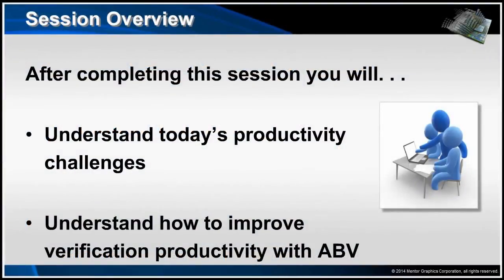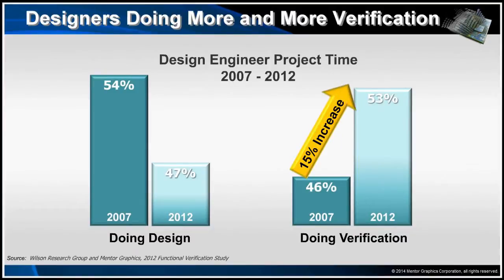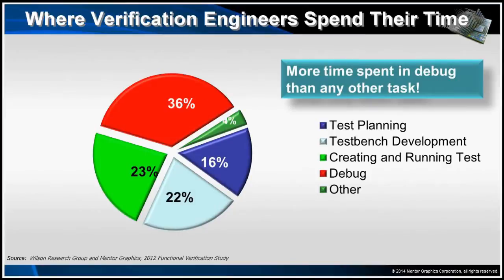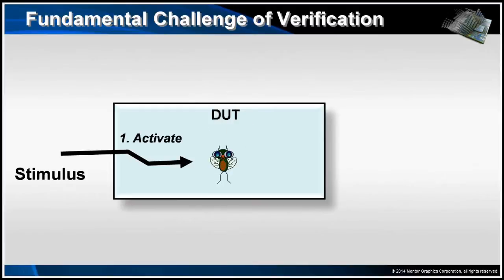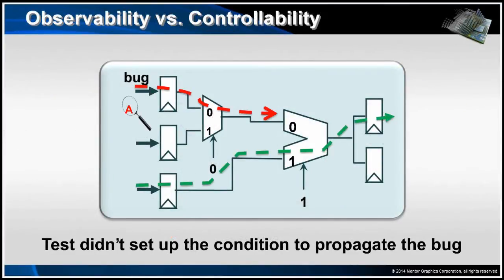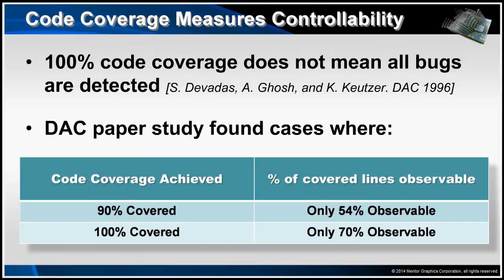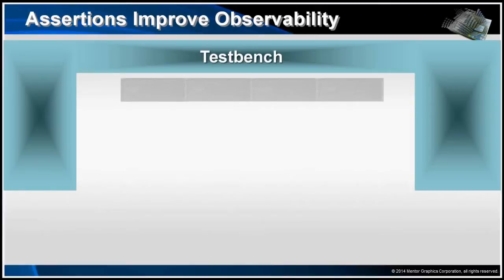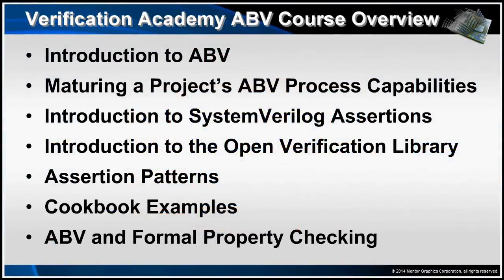Assertion-Based Verification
This introduction to the Verification Academy's Assertion-Based Verification course introduces a set of steps for advancing an organization's assertion-based-verification (ABV) skills, infrastructure, and metrics.